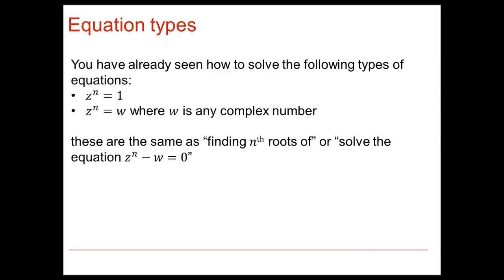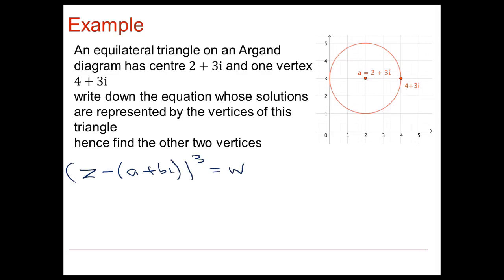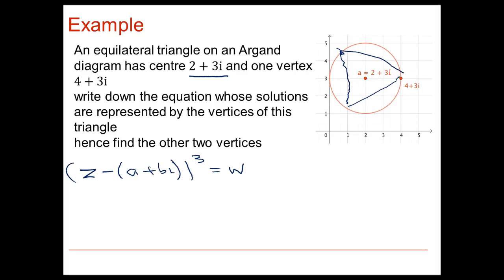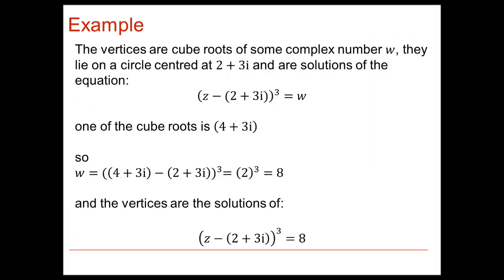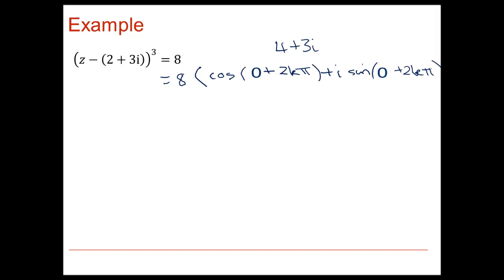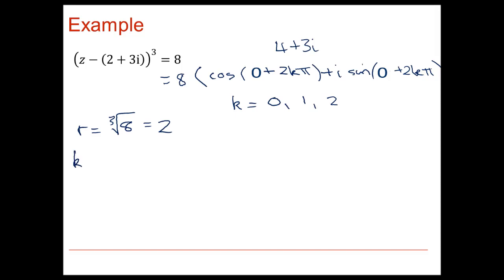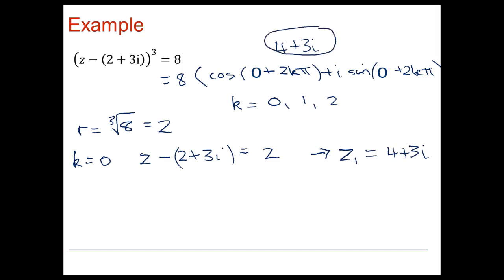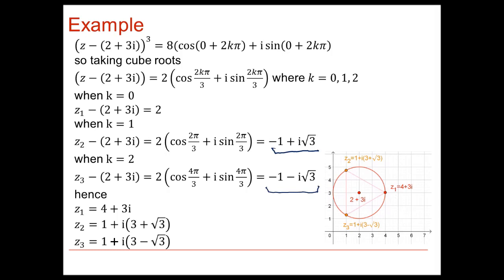OCR Core Pure: Complex numbers 5-4